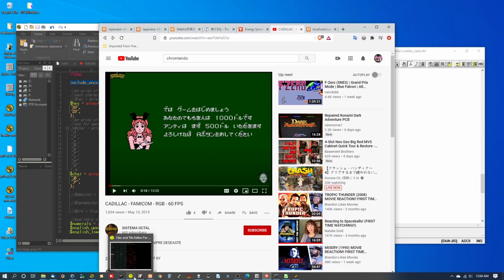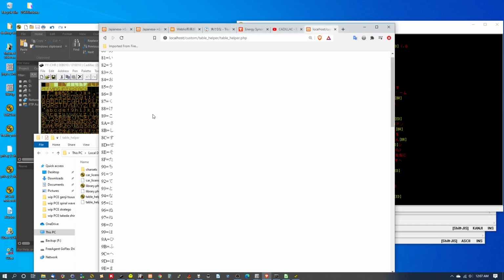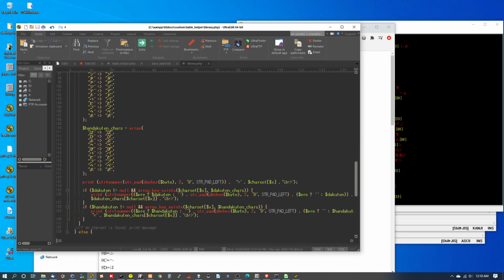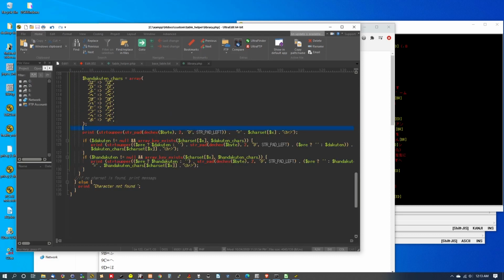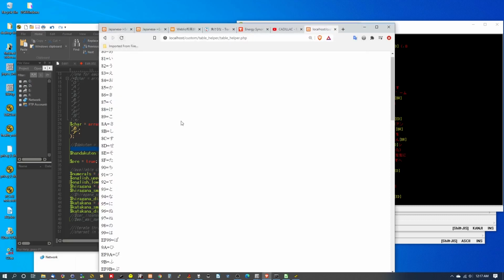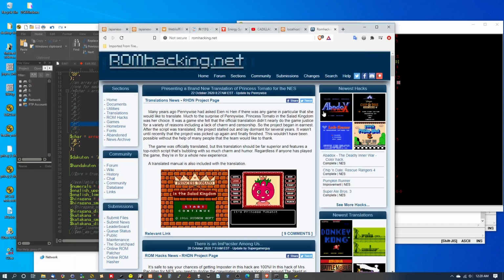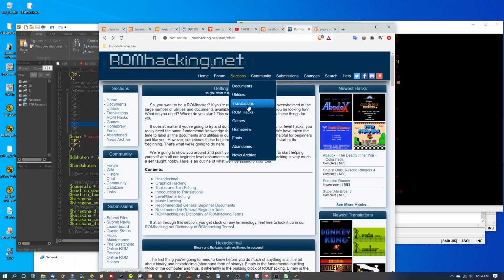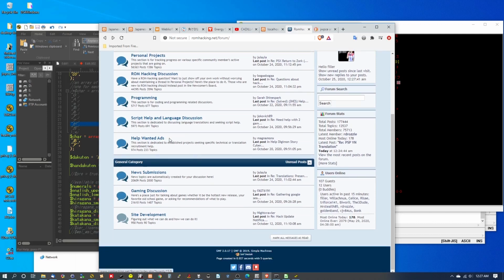How to Learn To ROMhack & Updates to my Table Helper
I discuss updates to my table helper script to print voiced characters (diacritics), and how/where you can learn to hack ROMs.